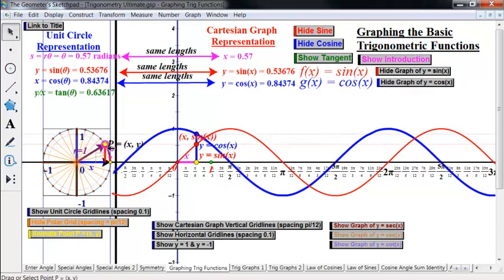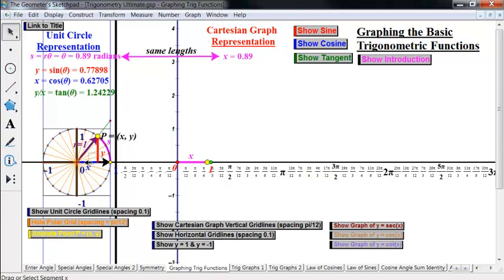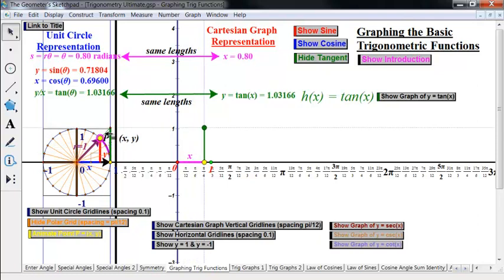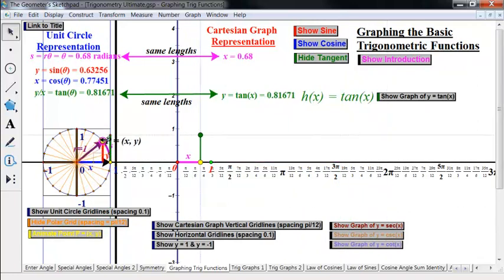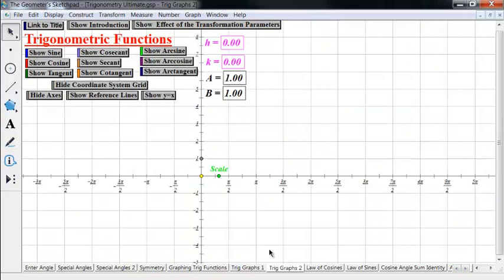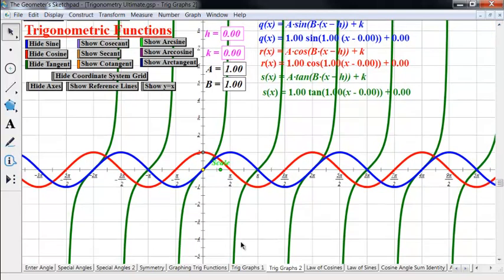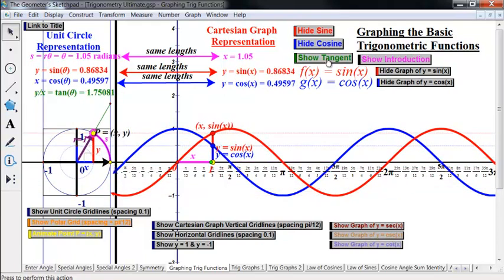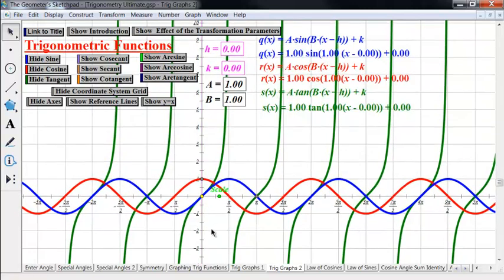Trigonometry 2.5.3 Unit Circle Graph to Cartesian Graph, Tangent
We make the connection visually between two different visual representations of the tangent function:  Unit Circle visualization of z = tan(theta) and the Cartesian graph of y = tan(x).